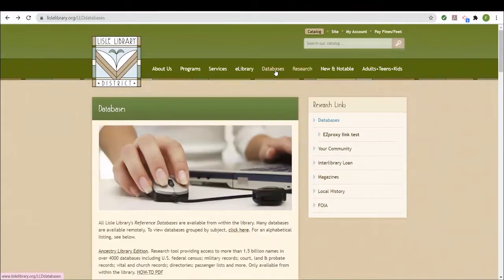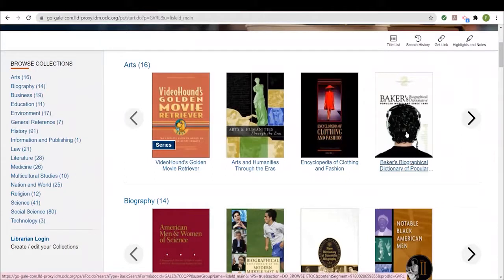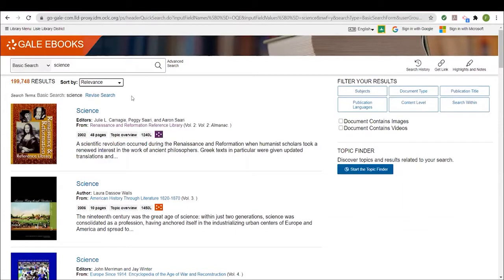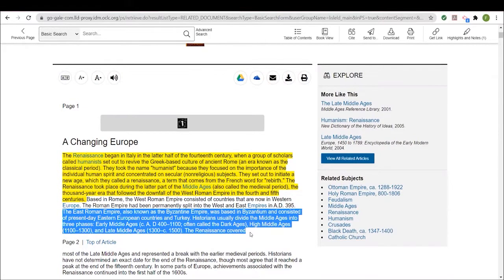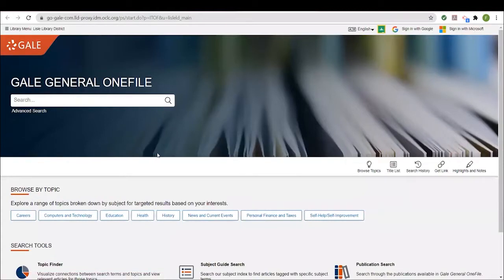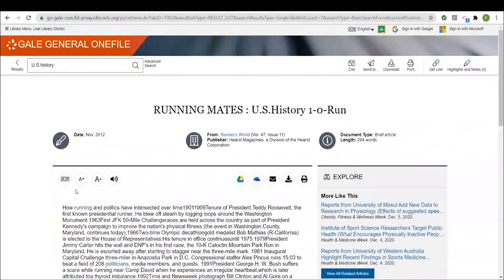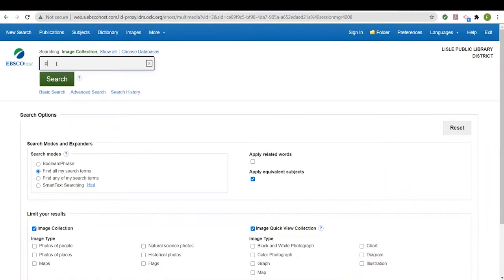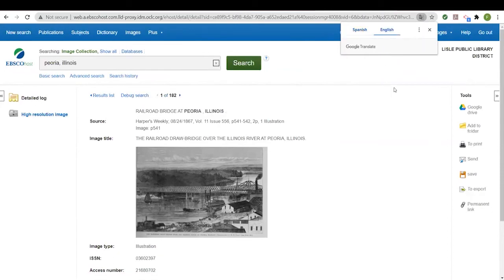Prep for Final Exams with LLD's Databases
Jean shows us how to use LLD's databases to help during the final exams. To check out the LLD, go to the following